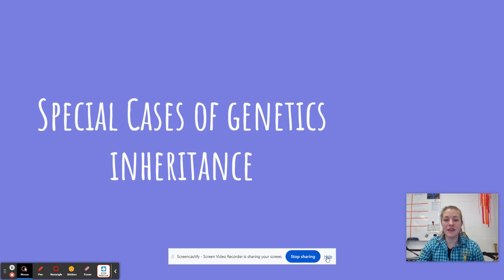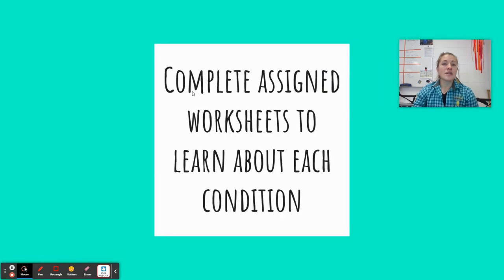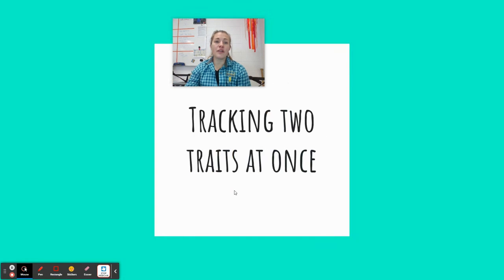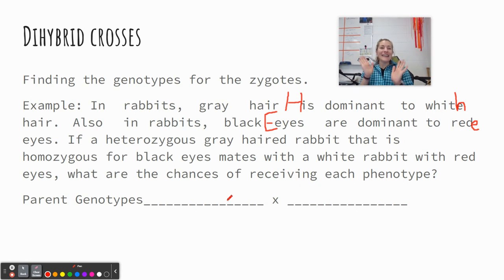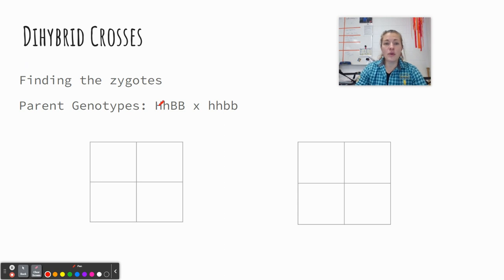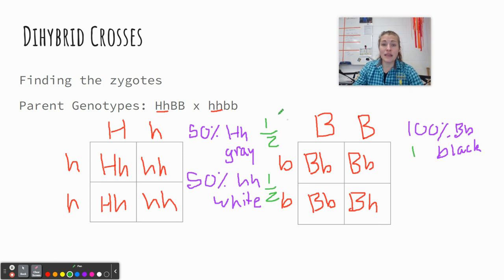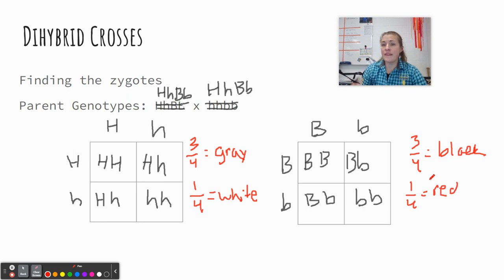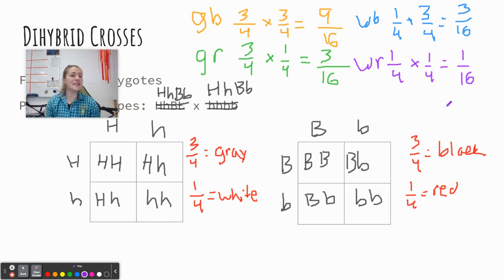Genetics Traits mini-Review and Dihybrid Crosses